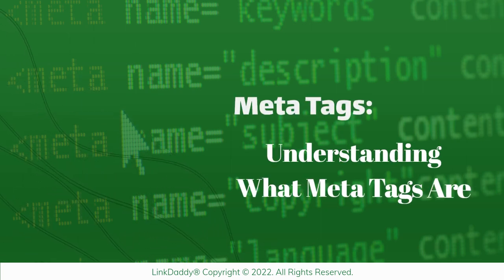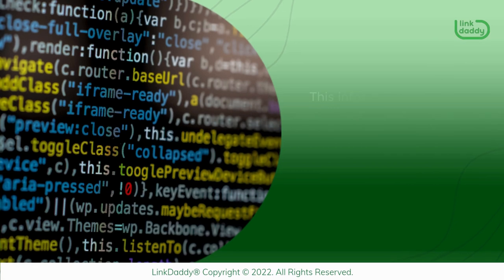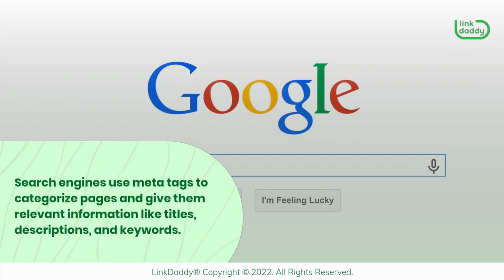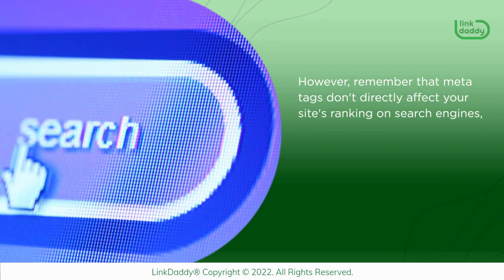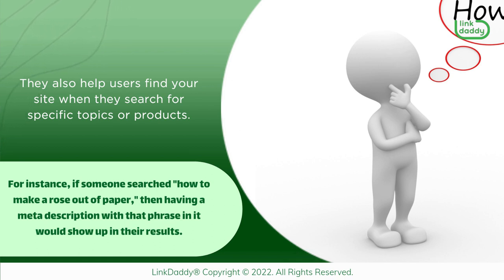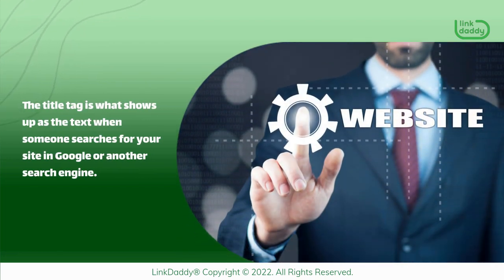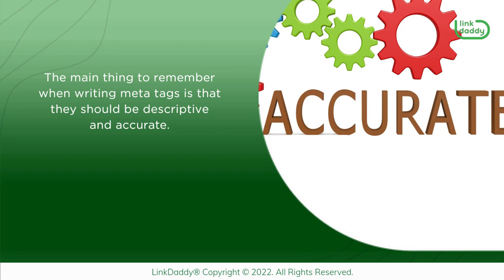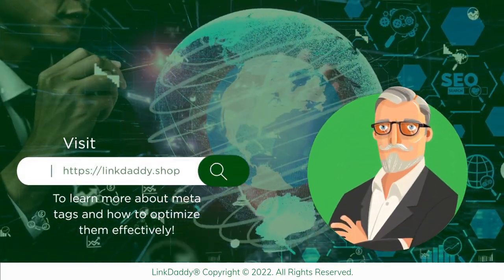Meta Tags - Understanding What Meta Tags are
If you’re new to the world of SEO, you might be unfamiliar with meta tags. Well, you don’t have to worry! In this video, we’ll be going over everything you need to know about them!

Chapters
00:05 Meta Tags: Understanding What Meta Tags are
00:18 What are Meta Tags?
00:53 Why are Meta Tags Important in SEO?
01:07 How do Meta Tags Work?
01:37The Different Types of Meta Tags

To begin with, meta tags are an HTML tag that you can use to add information about your website to the page's code. This information is not displayed in the browser, but it is used by search engines to determine how relevant your site is to a particular search query.

In addition, though meta tags are not visible on the page itself, they can be seen by anyone who has access to the source code of your website. Search engines use meta tags to categorize pages and give them relevant information like titles, descriptions, and keywords.

Meta tags are critical for your SEO strategy because they tell search engines what your site is about, which helps them understand how best to rank it. This means that meta tags can make or break your search engine rankings!

However, remember that meta tags don't directly affect your site's ranking on search engines, but they do help search engines better understand what your site is about so they can better display it when someone searches for something relevant to your site. They also help users find your site when they search for specific topics or products. For instance, if someone searched "how to make a rose out of paper," then having a meta description with that phrase in it would show up in their results.

It’s also important to understand that there are two types of meta tags that stand out above the rest. These are the title and description tag. These two tags are considered to be the most important when it comes to SEO. The title tag is what shows up as the text when someone searches for your site in Google or another search engine. The description tag is also shown on search engines, but it's hidden from users by default. It displays below the title as a short summary of why someone should click through to your site from the search result list.

The main thing to remember when writing meta tags is that they should be descriptive and accurate. Whatever you do, don't try to fool search engines by putting keywords in there that don't actually relate to what you're offering.

Understanding what meta tags are and how they work is crucial to the success of your SEO efforts!
today to learn more about meta tags and how to optimize them effectively!